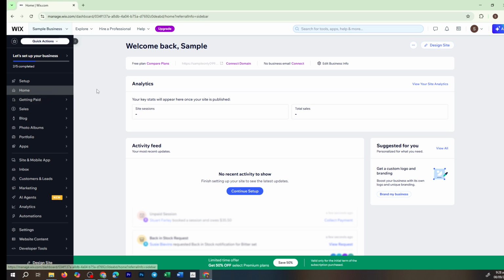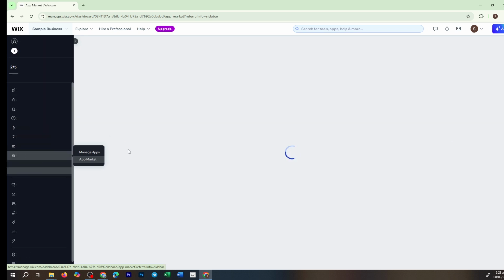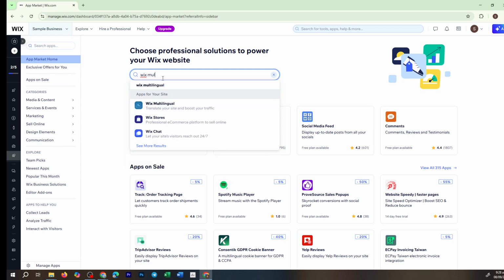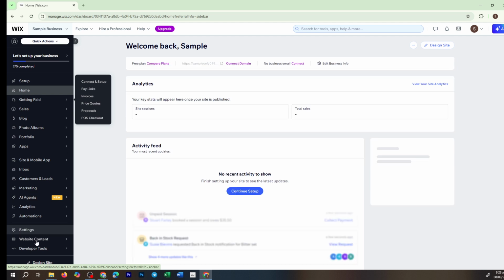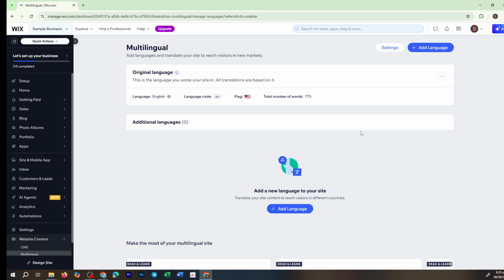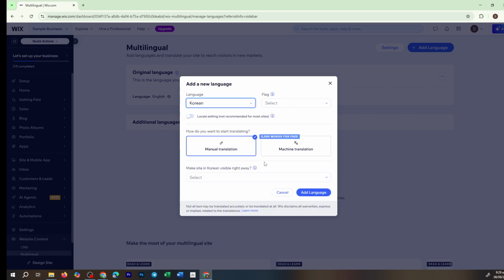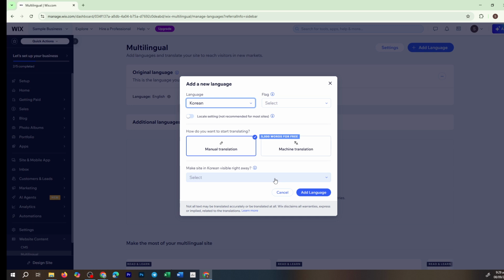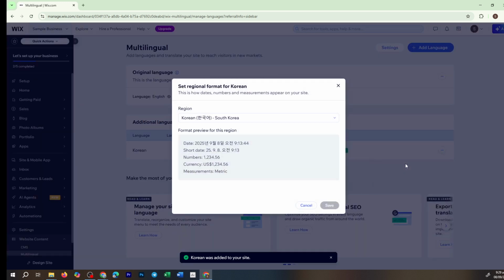How To Change Main Language On Wix [2026 Guide]